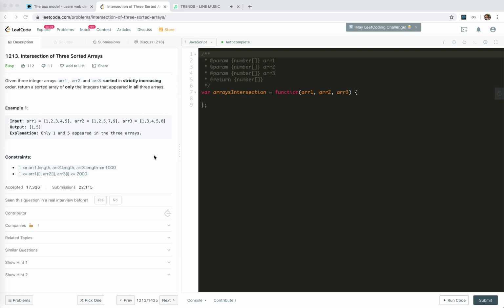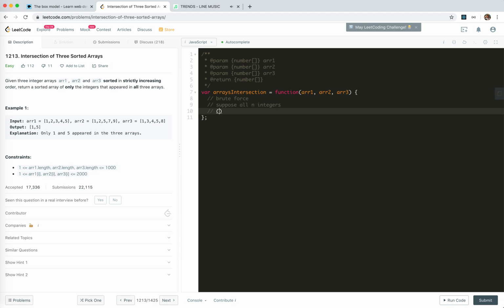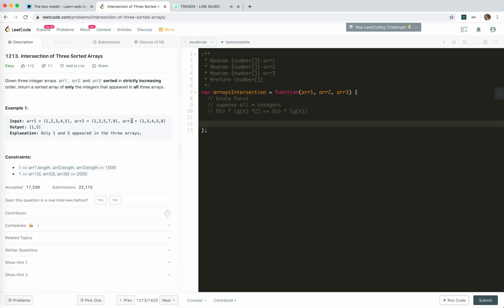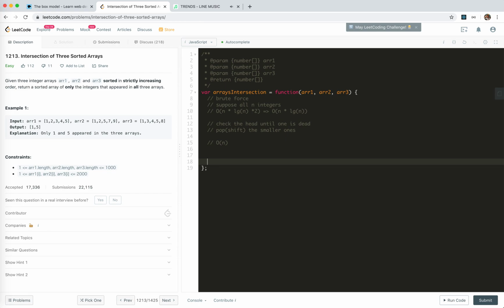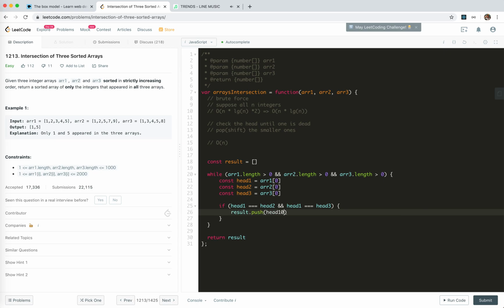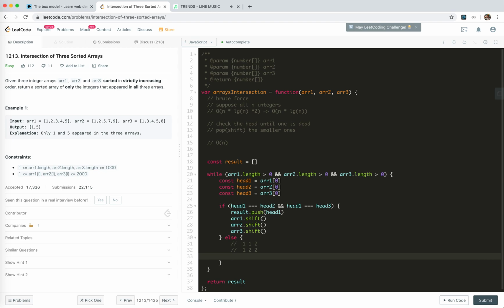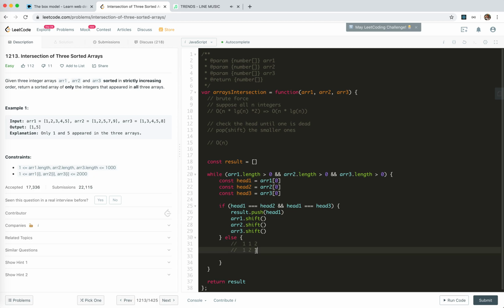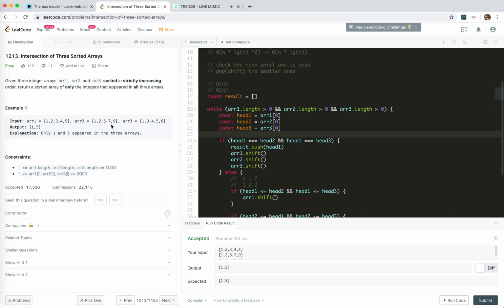LeetCode 1213. Intersection of Three Sorted Arrays | JSer - JavaScript & Algorithm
if (multiple array processing ) { check the heads simultaneously }